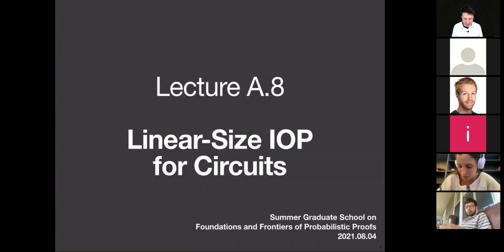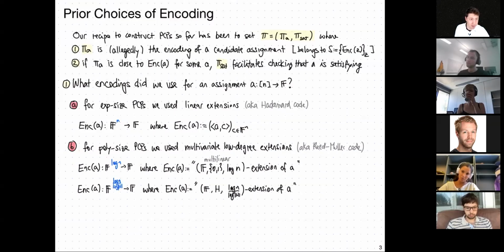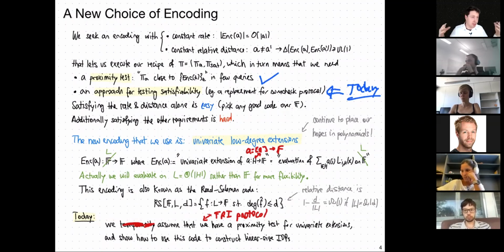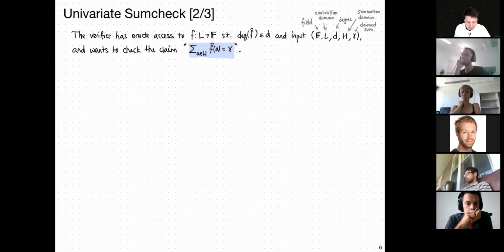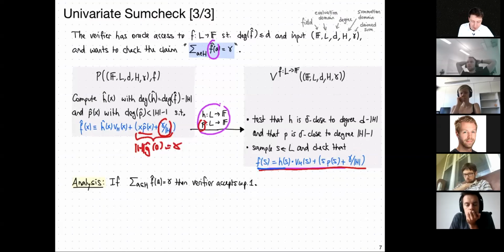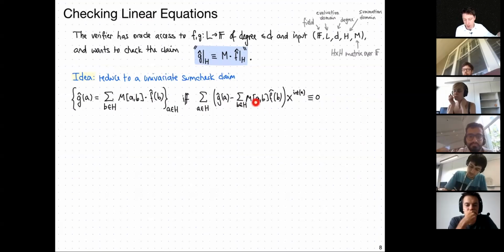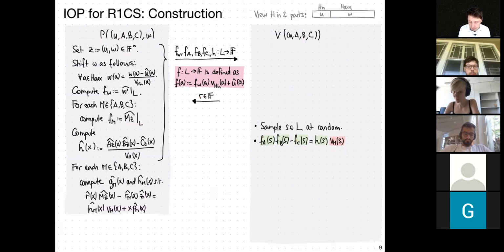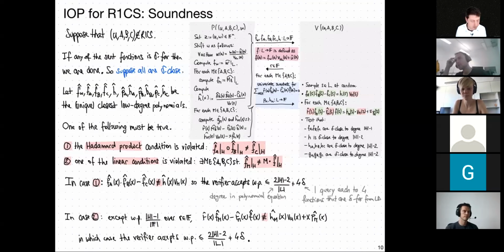Lecture A.8: Linear-size IOP for Circuits - Alessandro Chiesa